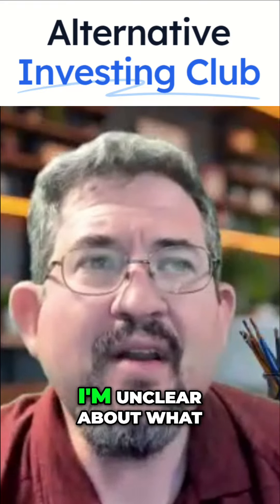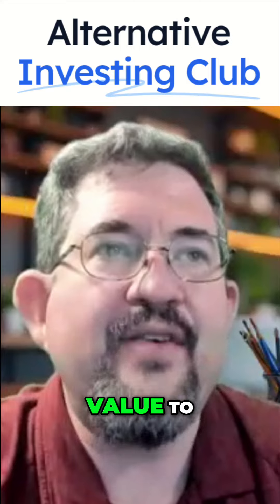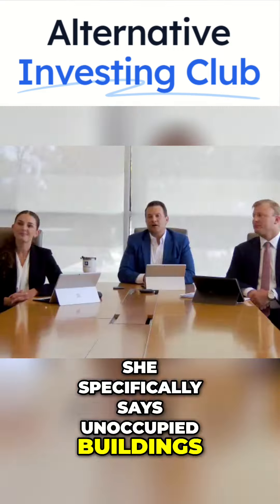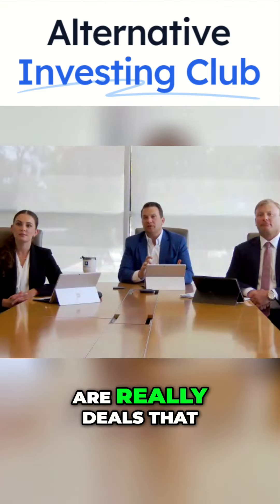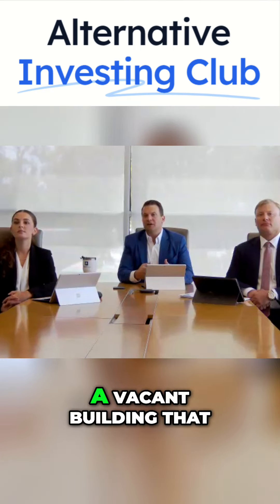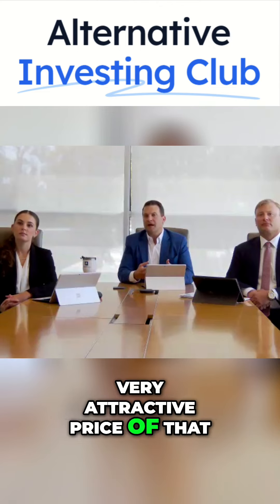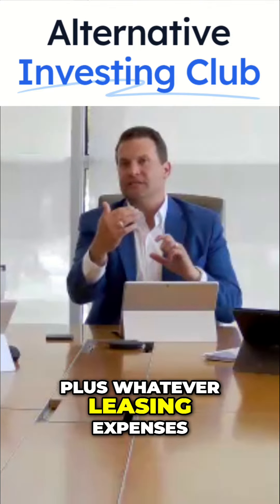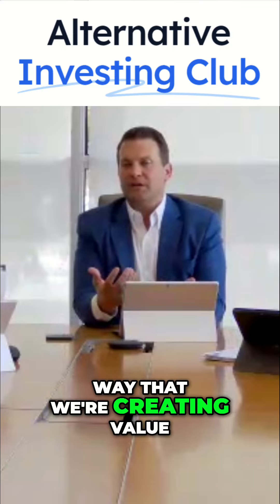Unlocking Value in Industrial Real Estate Investments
Keith, our speaker at the Alternative Investing Club, elaborates on strategies for enhancing unoccupied properties and maximizing returns. Perfect for investors and industry enthusiasts alike, this video is a must-watch to understand the potential in commercial real estate.